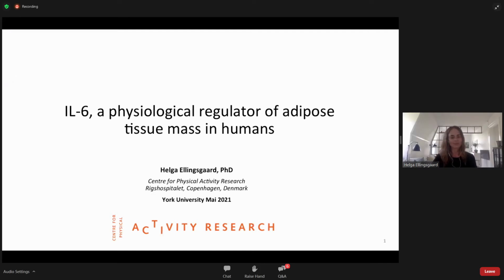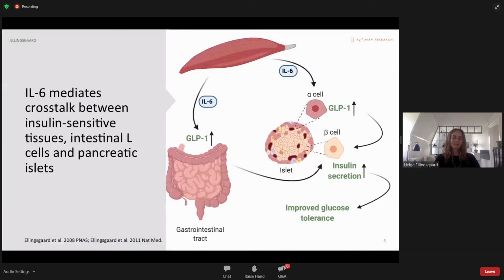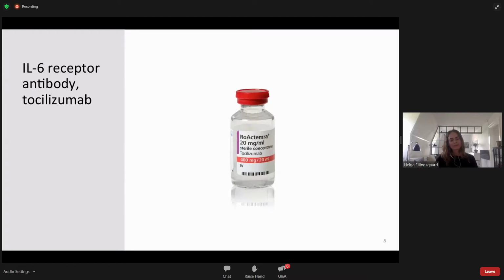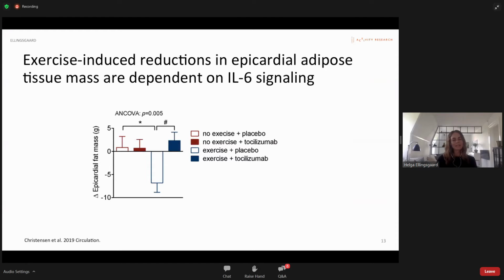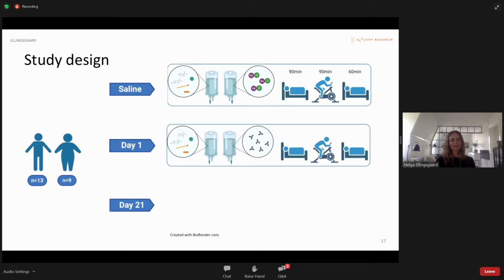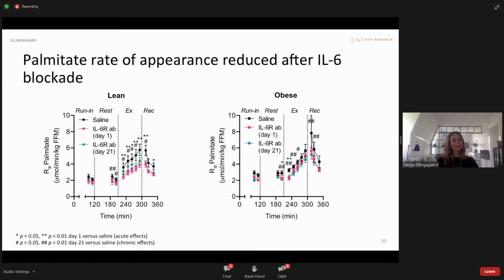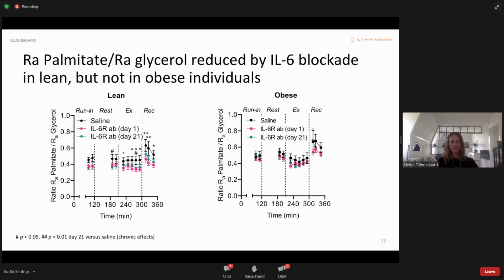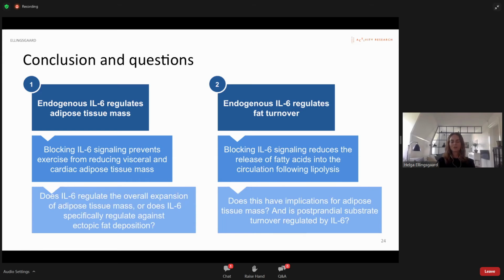MHAD 2021 - Dr. Helga Ellingsgaard, Exercise-induced interleukin-6, a physiological regulator